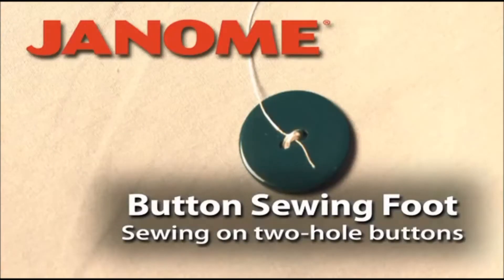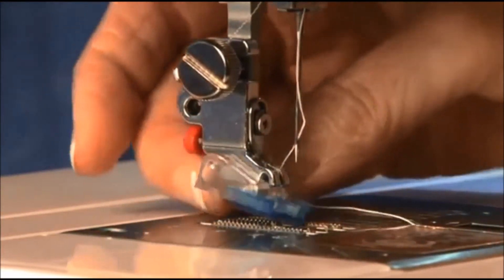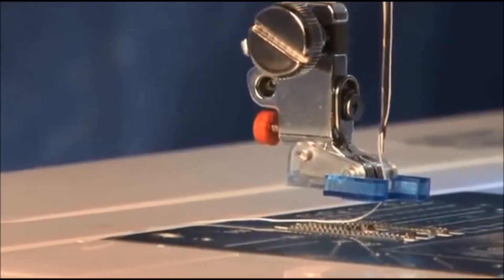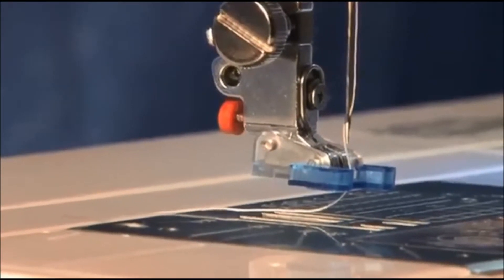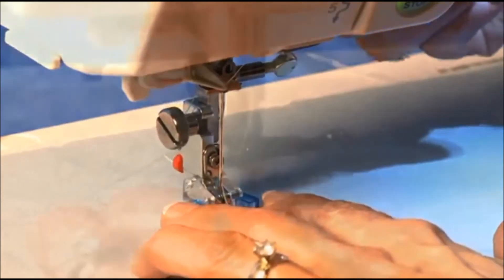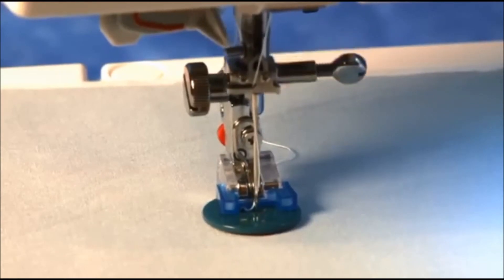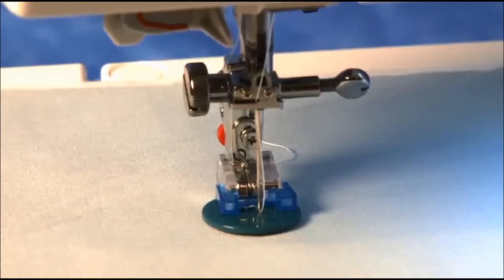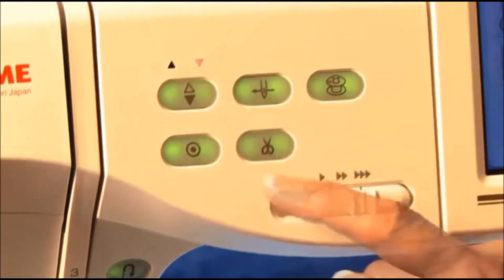Janome Button Sewing Foot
Instructional video on how to use the Janome Button Sewing Foot